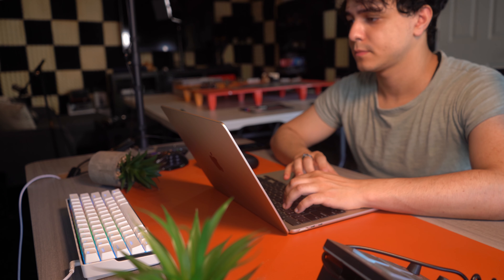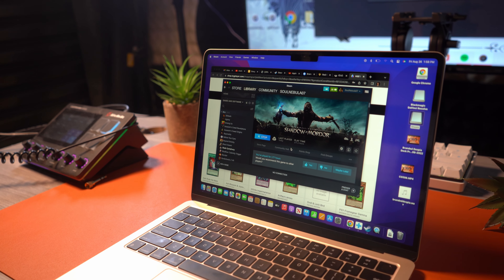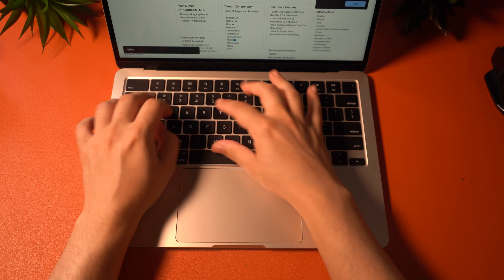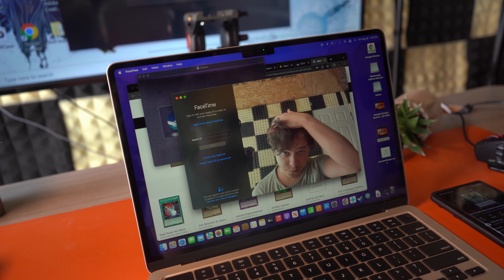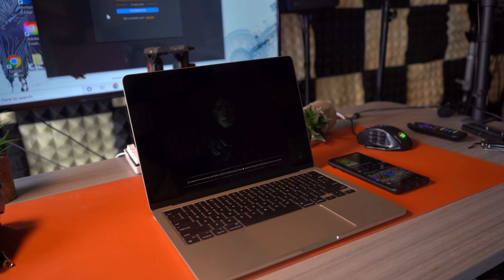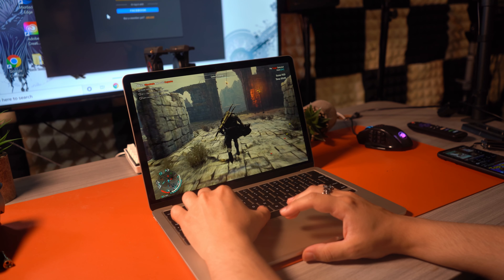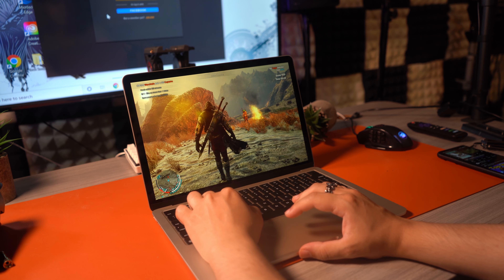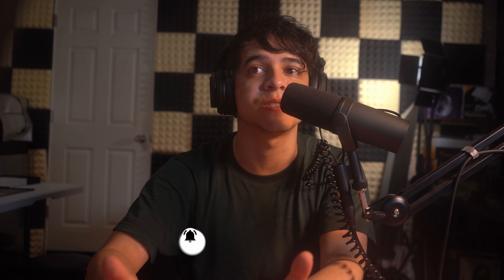M2 MacBook Air Review | The Best Ultrabook Of 2022!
This is my review of the M2 MacBook Air - the best ultrabook of 2022! I think that many of you will be excited to learn more about Apple's latest laptop. Enjoy!

**GEAR I USE**
**MY EDITING PC SET UP**